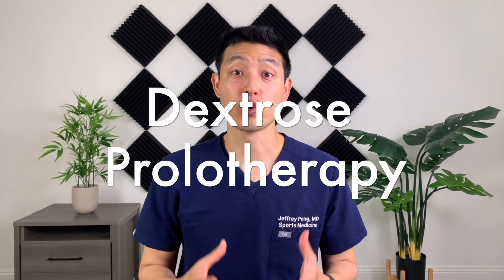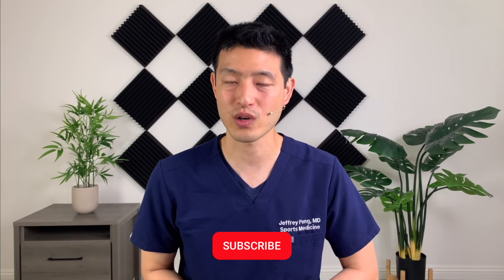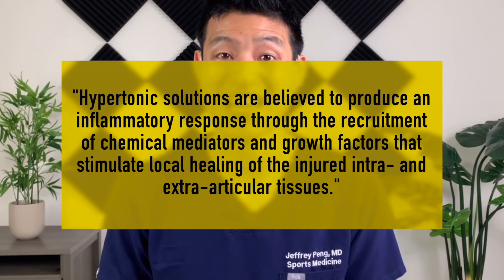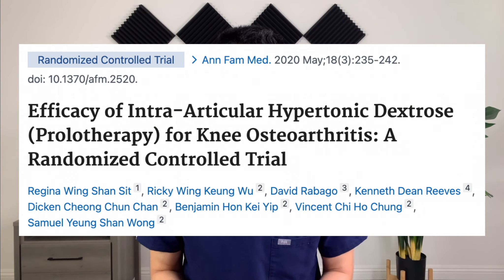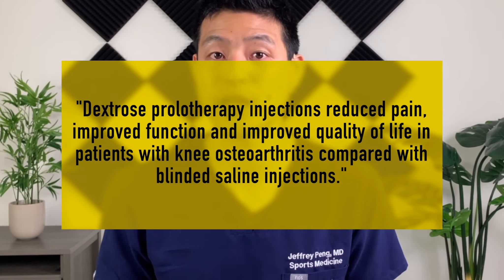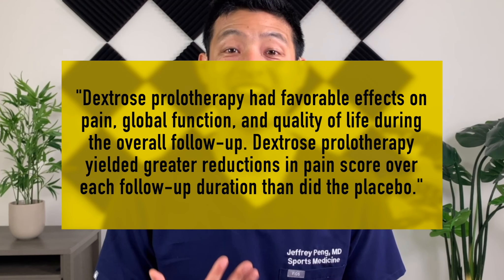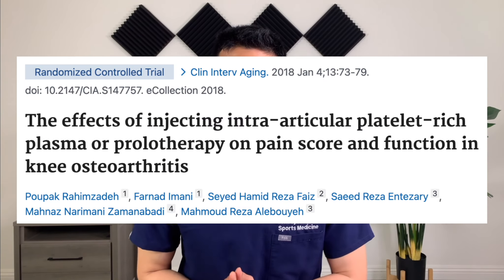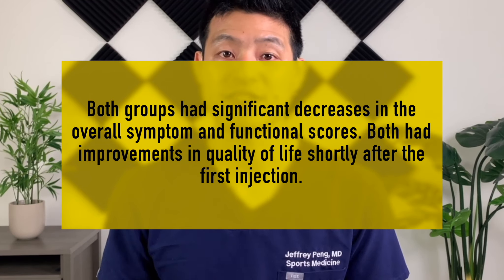Dextrose Prolotherapy for Knee Pain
Does dextrose prolotherapy work to treat knee arthritis? Prolotherapy involves injecting hypertonic solutions like dextrose to produce an inflammatory response through the recruitment of chemical mediators and growth factors that stimulate local healing of the injured intra- and extra-articular tissues.

►  ABOUT ME